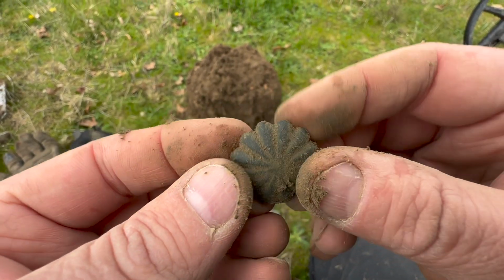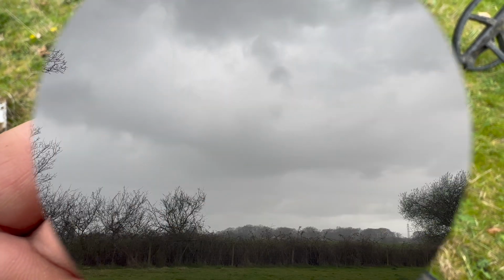Life Is Like A One Day Dig | 3-Hours of Metal Detecting Ep118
Today was a strange day. the promise of an 8-hour dig turned into just 3-hours. It was nice to be back on the permission, on a field that has provided so much wonderful stuff. RMD at it's finest, with a poignant backstory.

The Deus 2 was running on Relic Mode (9), with DISC IAR at 5 and Notched 00-00. Sensitivity between 95 & 97, with Reactivity set to 2.

NOW AVAILABLE FOR OVERSEAS CUSTOMERS - I am also delighted to help promote my friend Lee's preserving & presenting compound @arteseal. Lee is also on Instagram too @arteseal

Marcus